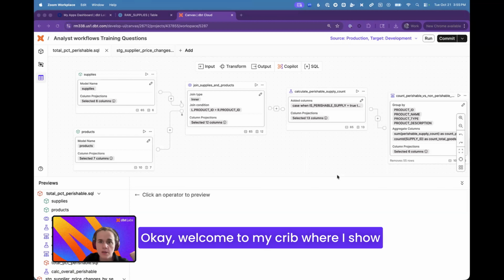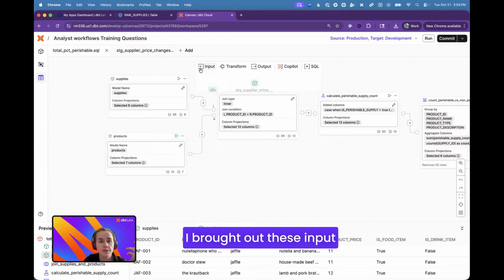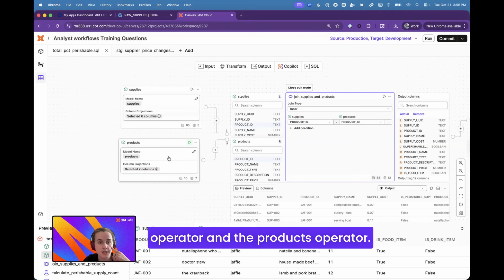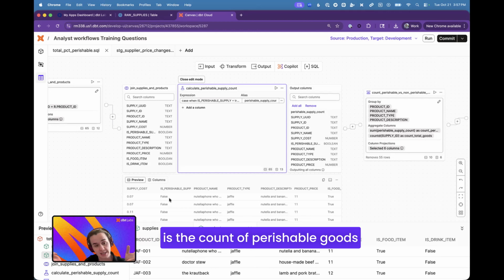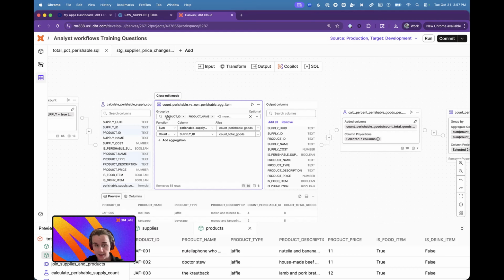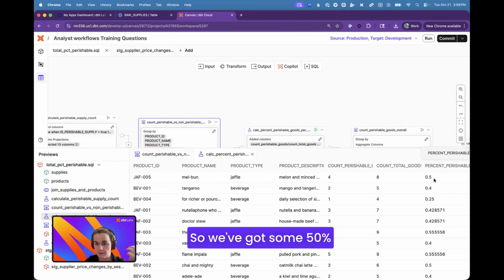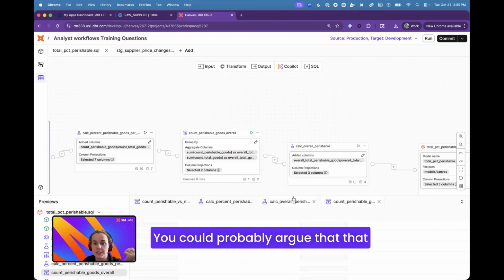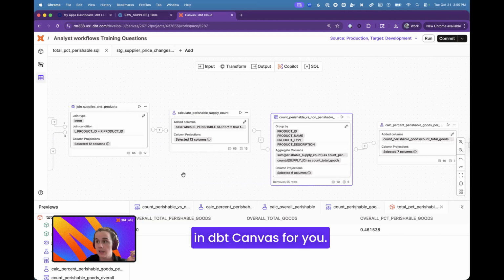dbt Canvas-solving a perishable goods practice problem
I solve a practice problem from a Coalesce workshop in dbt Canvas. Curious about how Canvas works or what it looks like to solve a problem in Canvas? I got you.